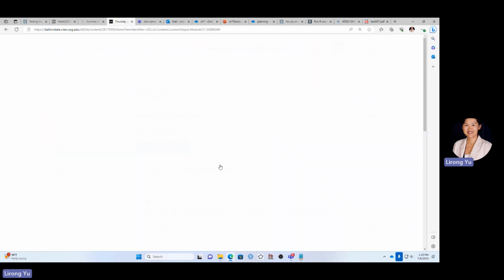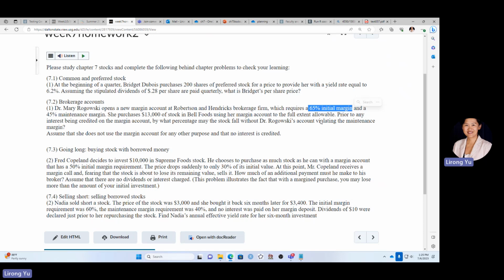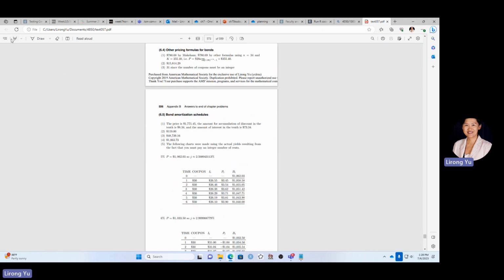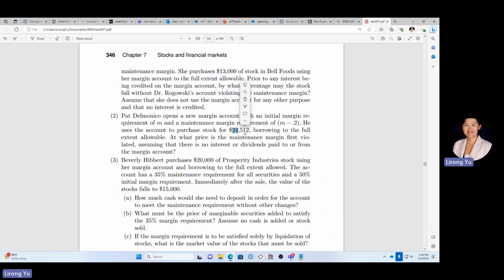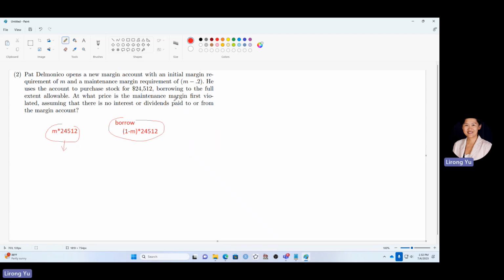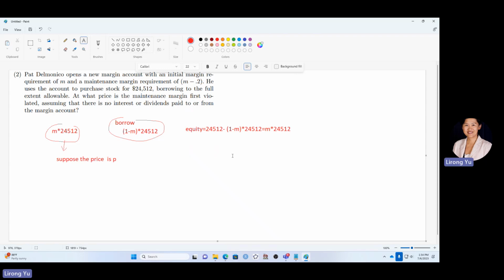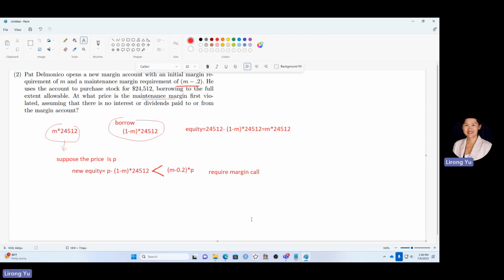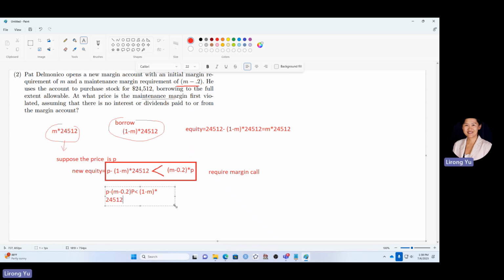7-6 Math4850 Meeting Recording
use problem 7.2(2) as an example of margin call.